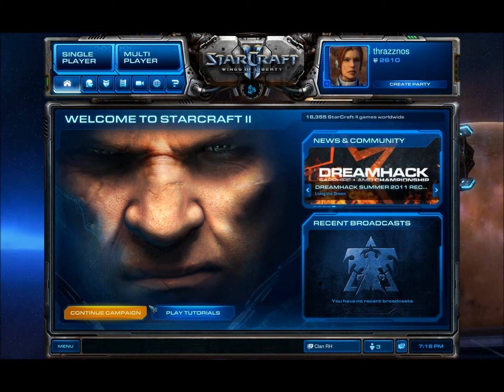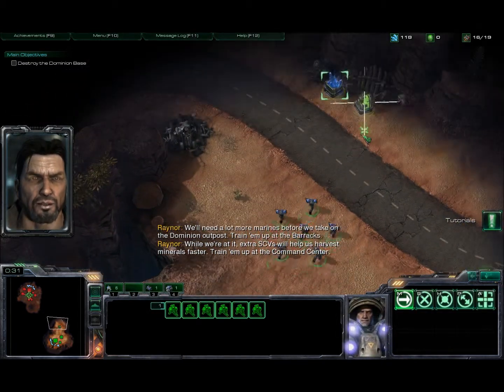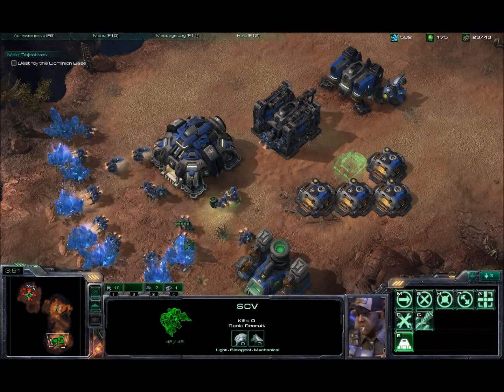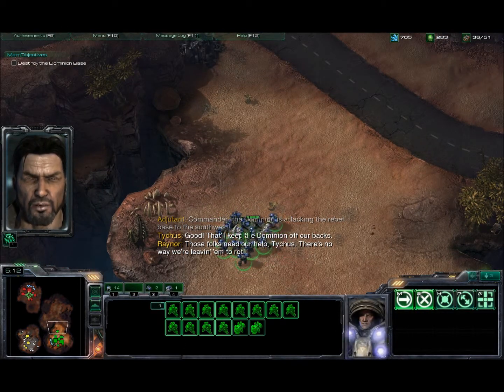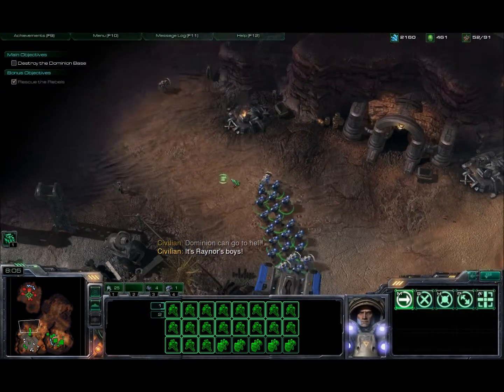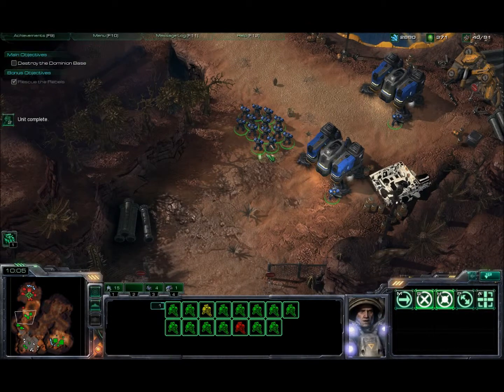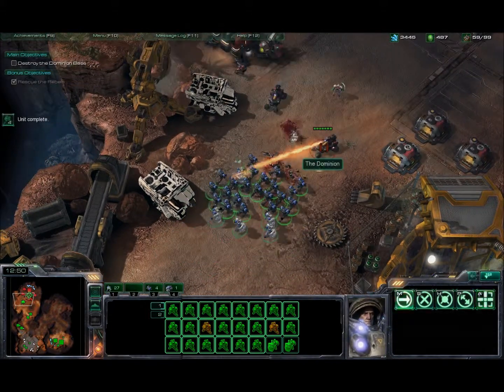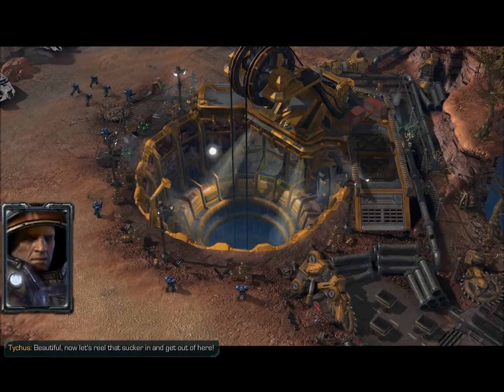Sc2 WoL Brutal: "The Outlaws"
This is a walkthrough of the second mission in the Wings of Liberty Campaign, "The Outlaws".